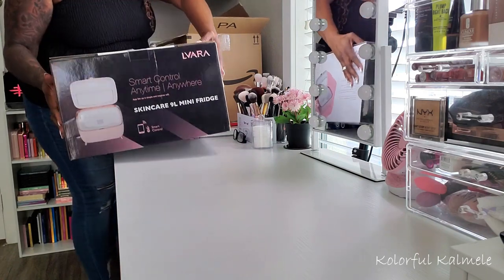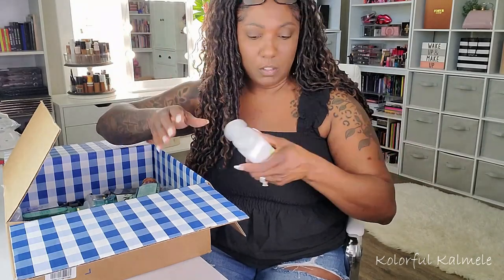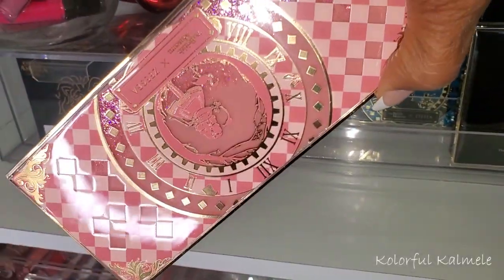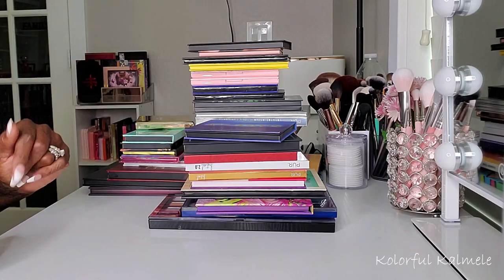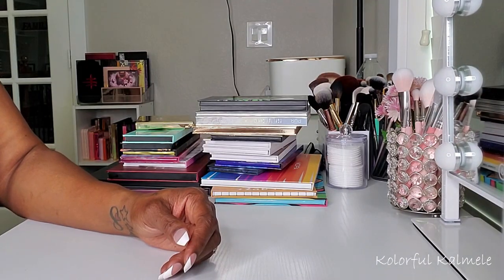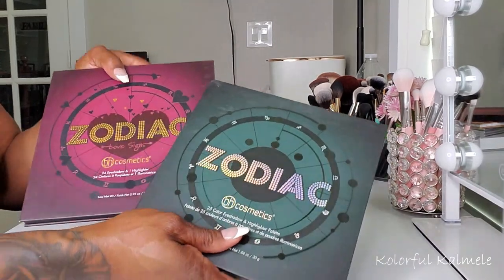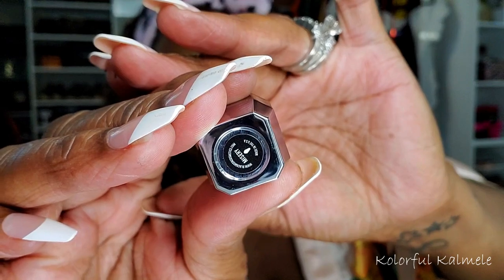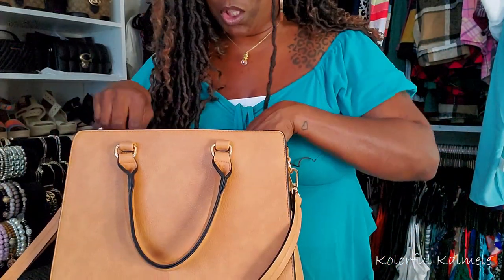SATURDAY VLOG | Palette Declutter | Cold Skincare | Get Ready With Me | B&BW HAUL | KOLORFUL KALMELE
Skincare Fridge
Kimono Robe

Hi Guys!!

Mail:
Kolorful Kalmele
9980 Indiana Ave, Ste. 8